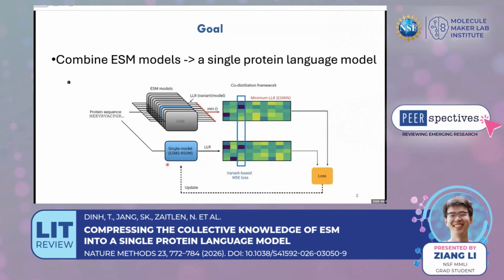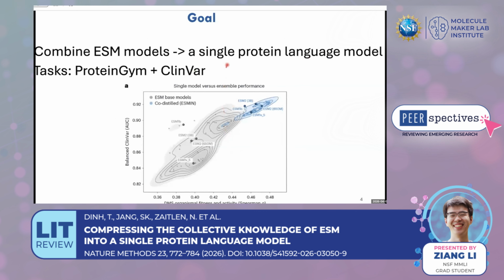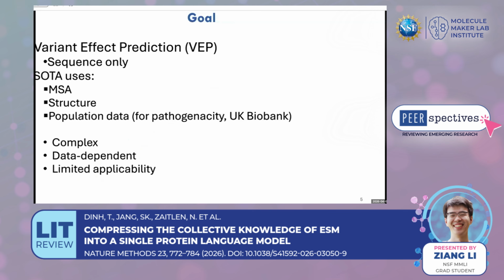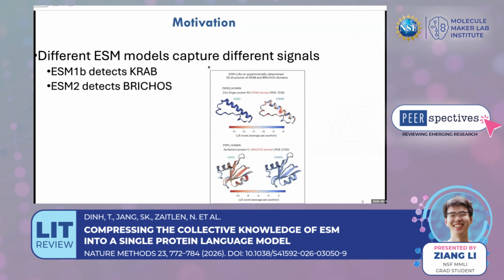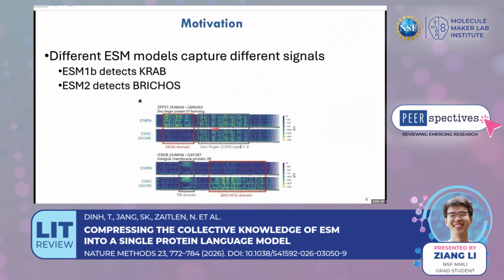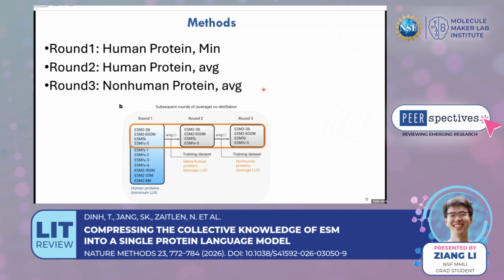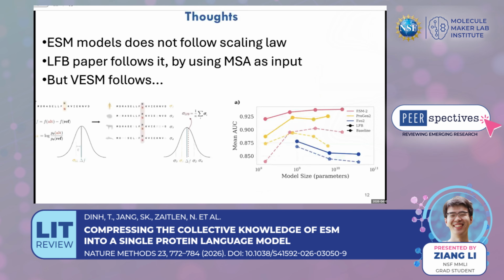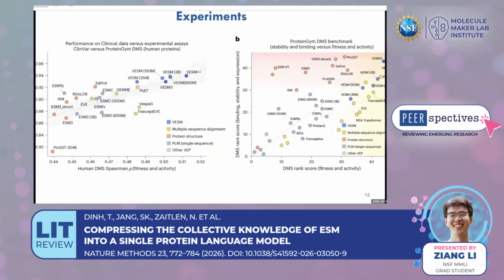PEERspectives - Episode 3: Compressing ESMs into a single protein language model.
What happens when Evolutionary Scale Models (ESMs) learn from each other?

In this episode of PEERspectives, Ziang Li (Graduate Student, NSF Molecule Maker Lab Institute) performs a lit review to explore a co-distillation framework that enables multiple Evolutionary Scale Models (ESMs) to exchange their most confident predictions, compressing collective knowledge into a single high-performing model.

PUBLICATION
Dinh T, Jang S-K, Zaitlen N, Ntranos V. Compressing the collective knowledge of ESM into a single protein language model. Nat Methods. 2026;23(4):772–784. doi:10.1038/s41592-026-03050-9

ABSTRACT
Protein language models (PLMs) have recently emerged as a promising approach for next-generation variant-effect prediction (VEP). Most high-performing VEP methods currently utilize PLMs combined with additional information, such as homology, protein structure and population genetics data to improve prediction accuracy. This performance gain, however, comes with added complexity or limited applicability compared to pure PLMs trained only on raw, unaligned sequences, such as evolutionary scale modeling (ESM). Here we challenge the prevailing view that sequence-only PLMs are intrinsically limited and present an efficient co-distillation approach to adapt them for high-accuracy VEP without requiring additional information beyond evolutionary signals captured during pretraining. We allow individual PLMs to self-improve by distilling the most confident predictions from multiple models of the same family and demonstrate that co-distillation of ESM models suffices to achieve state-of-the-art performance across multiple VEP benchmarks. We further show that this performance increase enables accurate quantification of the severity of variant effects on continuous clinical phenotypes in biobank data.